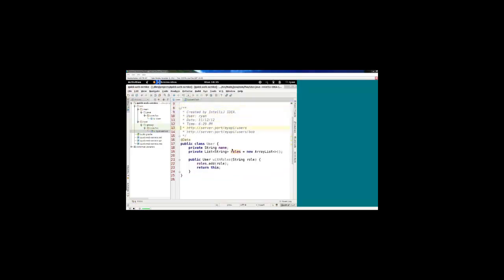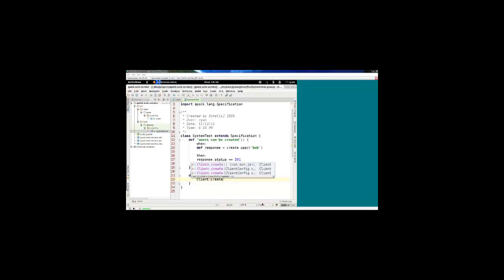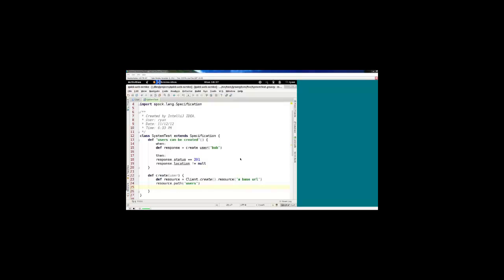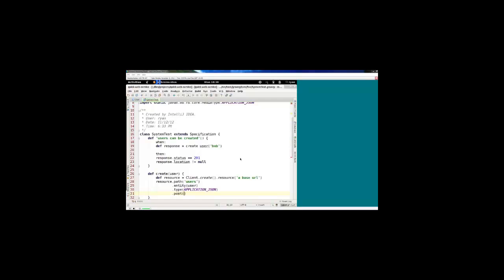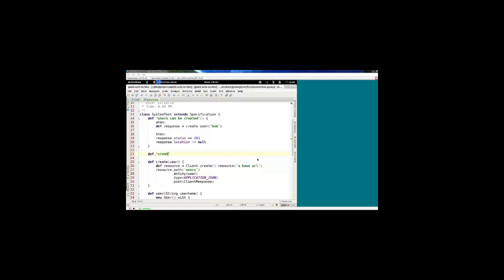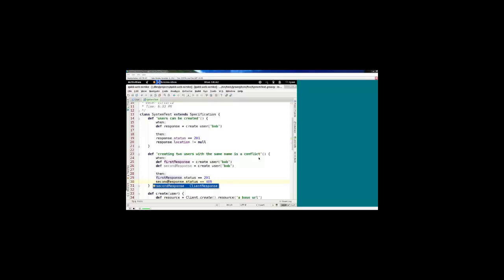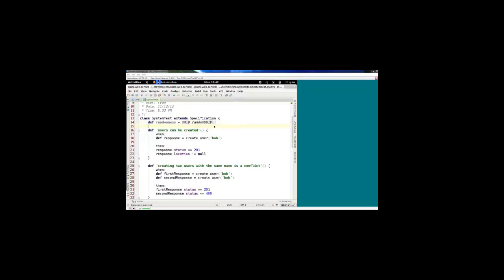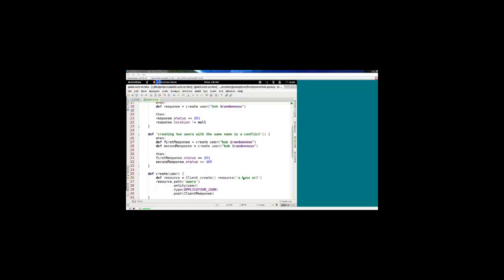RESTful Web Services with Jersey, Spock and Gradle Training Webinar - Part 3 of 11 - Intertech